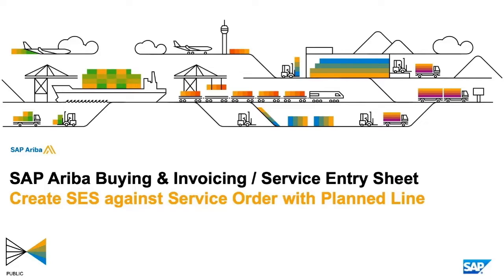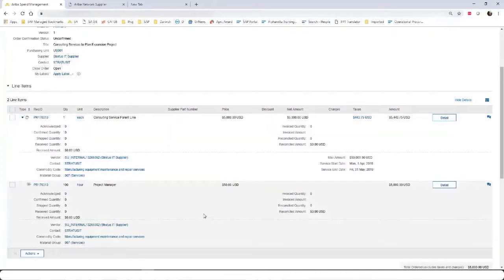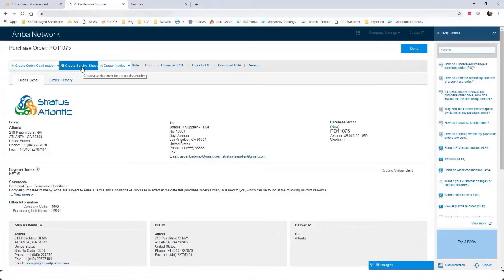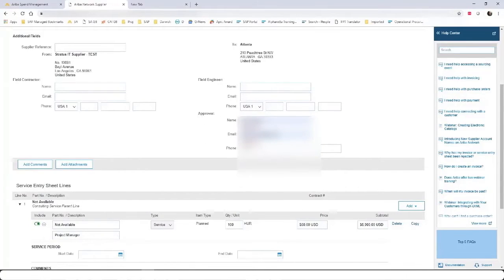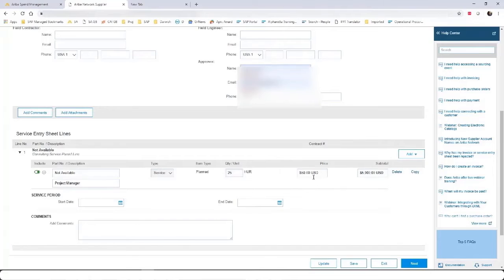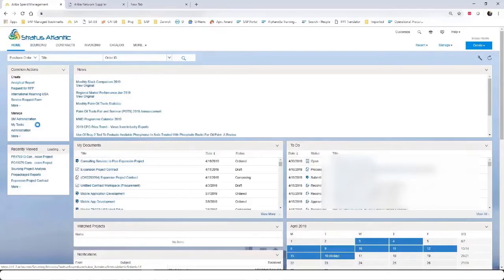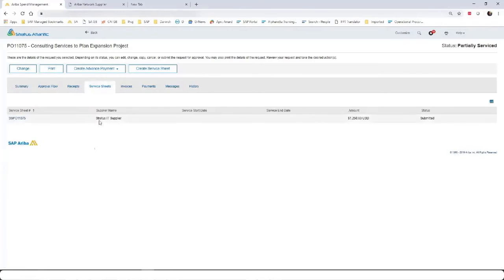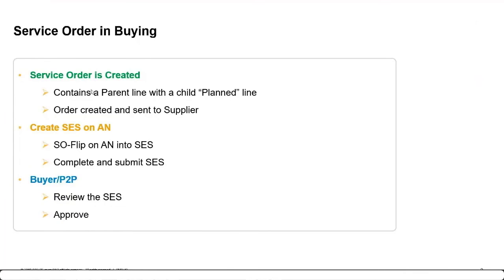Create SES Agaisnt Service Order with Planned Line